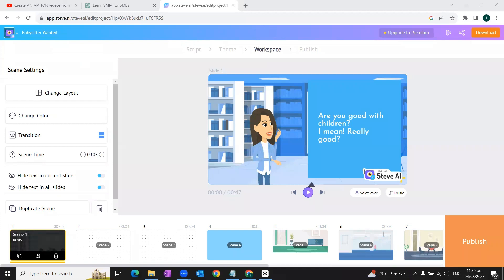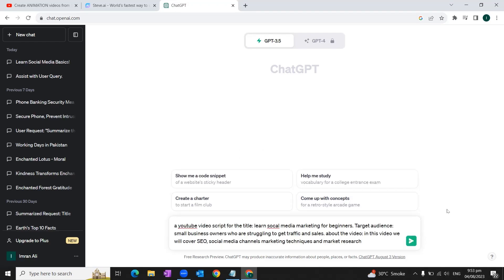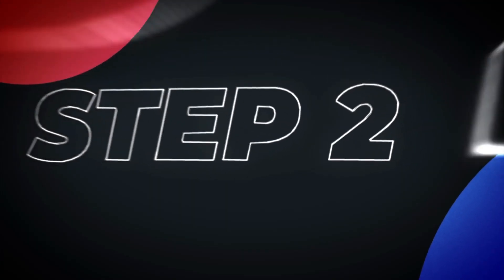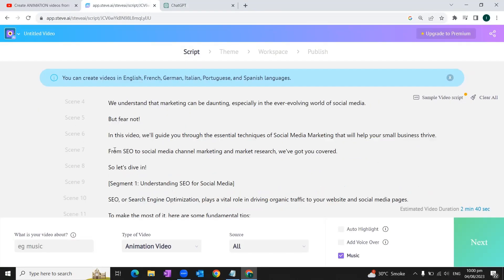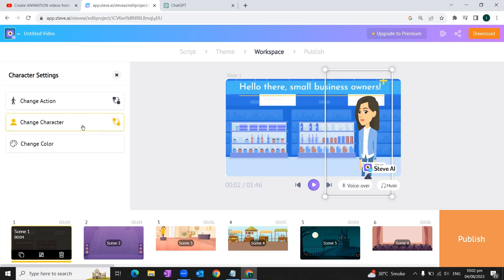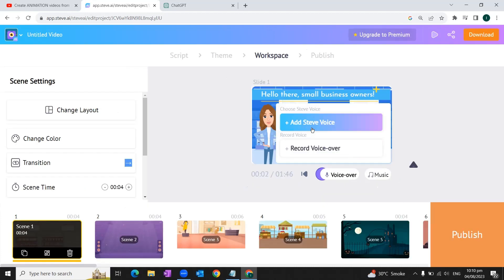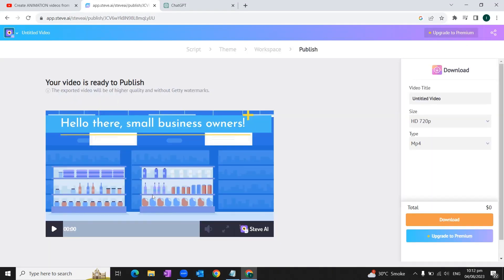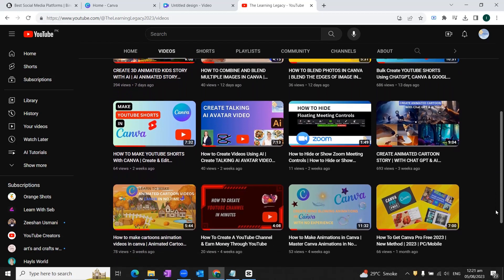Create ANIMATION Videos From TEXT Using FREE AI Tools | Text-to-VIDEO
Welcome to our exciting text to animation tutorial! Have you ever wondered how to transform your plain text into captivating animated visuals that grab your audience's attention? Look no further, as we've got you covered!

In this comprehensive step-by-step guide, we'll show you the secrets to create stunning animations from scratch using user-friendly animation software. Whether you're a beginner or an experienced content creator, this tutorial is designed to help you level up your presentation skills.

Whether you want to create engaging explainer videos, captivating social media content, or captivating presentations, this text to animation tutorial will equip you with the skills and knowledge needed to succeed.

👇 Other useful videos you might also like👇

How To Create YouTube Channel Banner or Channel Art in Canva

How to Make Animations in Canva | Master Canva Animations in No Time

How to make cartoons animation videos in canva

How To Create A YouTube Channel & Earn Money Through YouTube

CREATE ANIMATED CARTOON STORY | WITH CHAT GPT & AI TOOLS

Create TALKING AI AVATAR VIDEOS by Using FREE AI TOOLS

HOW TO MAKE YOUTUBE SHORTS With CANVA | Create & Edit YouTube Shorts

Bulk Create YOUTUBE SHORTS Using CHATGPT, CANVA & GOOGLE SHEETS In Few Minutes

 BLEND THE EDGES OF IMAGE IN CANVA | BLEND THE IMAGES IN CANVA

HOW TO COMBINE AND BLEND MULTIPLE IMAGES IN CANVA

 • HOW TO COMBINE AND BLEND MULTIPLE IMA...

CREATE 3D ANIMATED KIDS STORY WITH AI